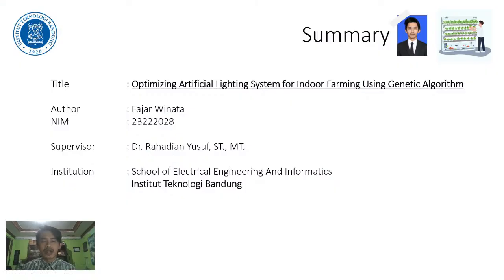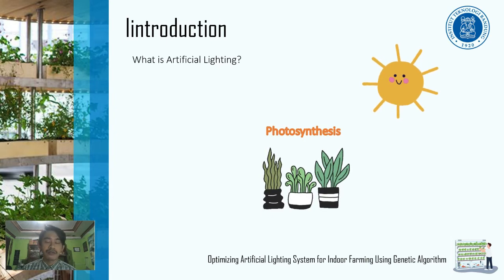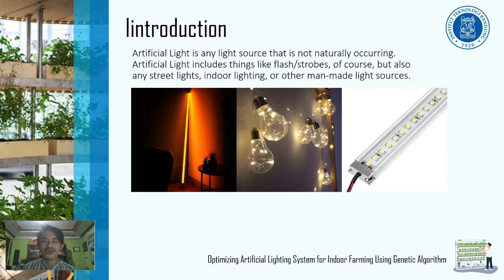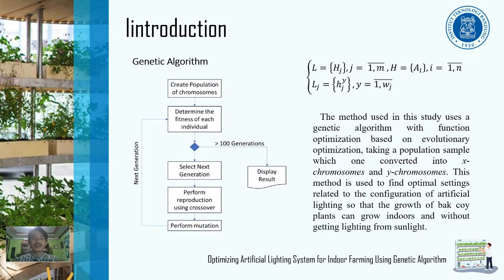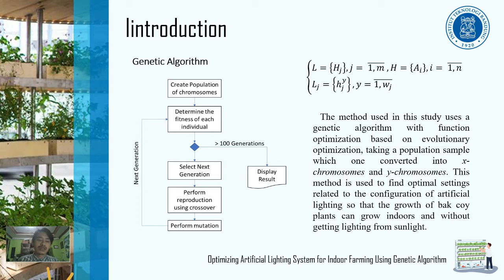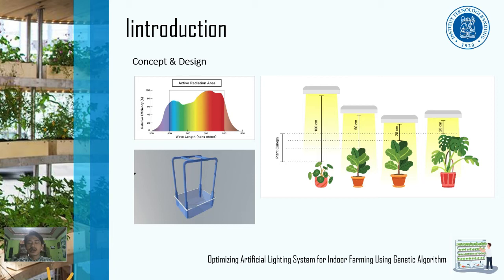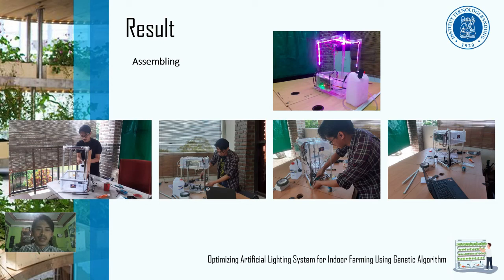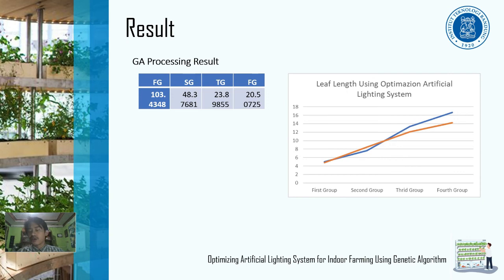Optimizing Artificial Lighting System for Indoor Farming Using Genetic Algorithm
Fajar Winata
NIM. 23222028
Master in Electrical Engineering
School of Electrical Engineering & Informatics
Institut Teknologi Bandung
Indoor plantations are part of urban plantations which
are currently an alternative to urban plantations, the narrowness of
agricultural land creates indoor plantations. The concept of urban
plantations is not oriented to mass production results, but to a form
of food security. The main problem that arises from indoor
plantations is the lighting system, through this research is expected
to be able to make a more optimal lighting system using a genetic
algorithm. The results of this study are two segments, namely the
optimization of the lighting system is only effective for plants with
the age group of seedlings and growth, optimization is not achieved
in blooming session and further research is needed